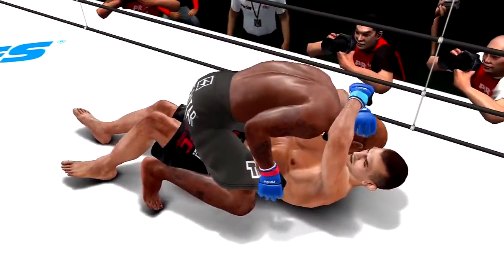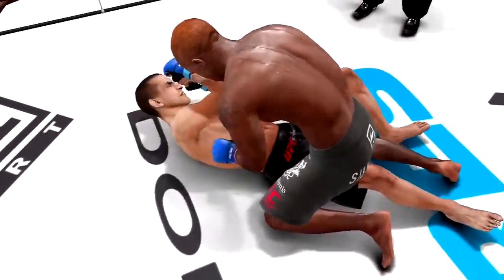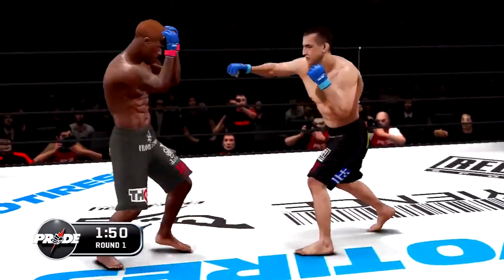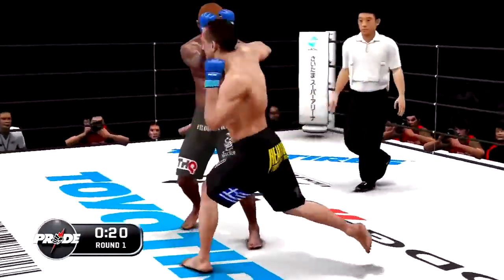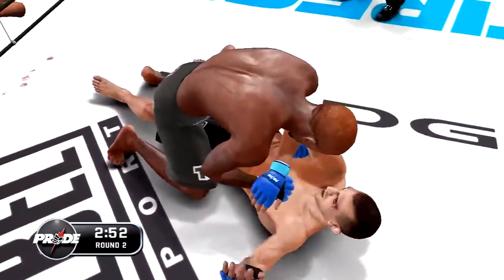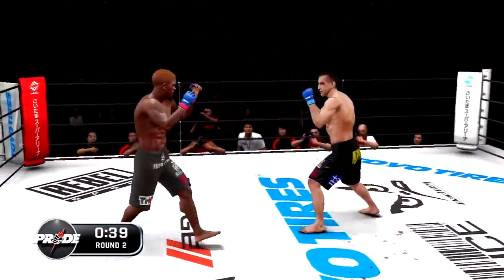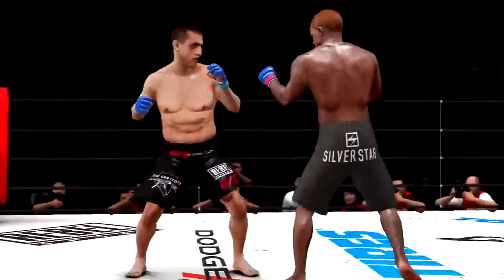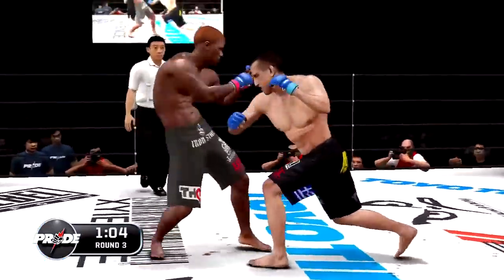UFC Undisputed 3 Gameplay Melvin Guillard vs George Sotiropoulos (Pride)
UFC Undisputed 3 is a mixed martial arts video game featuring Ultimate Fighting Championship properties and fighters developed by Yuke's and published by THQ.